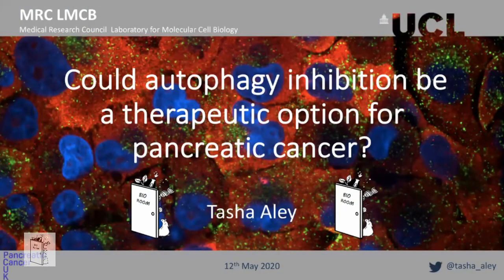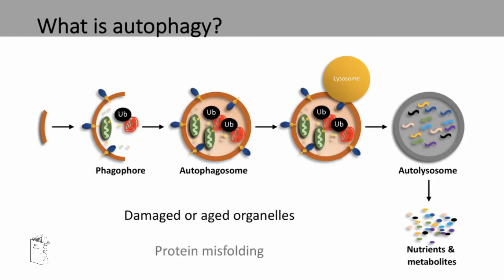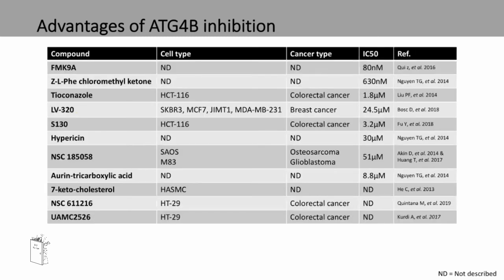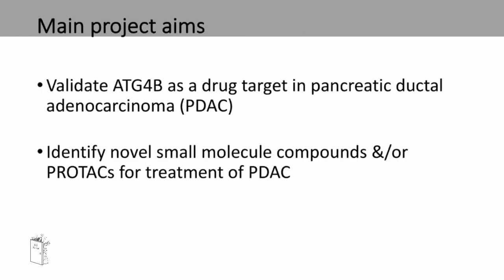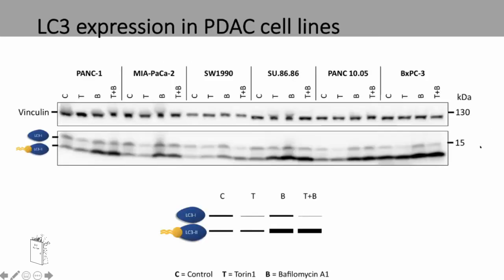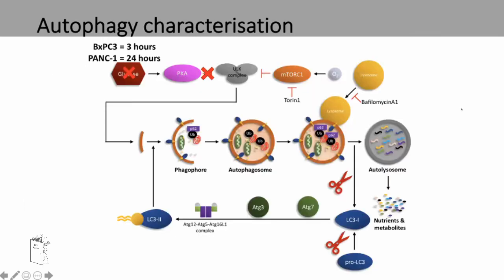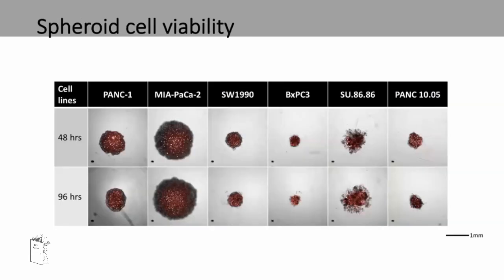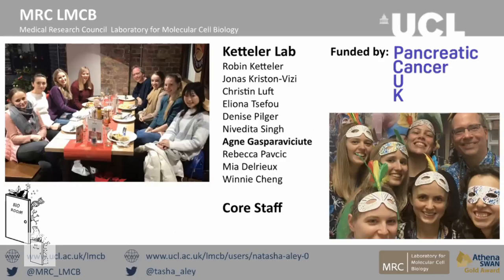Tasha Aley - Could Autophagy inhibition be a therapeutic option for pancreatic cancer?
Speaker:
Tasha Aley, University College London, UK @tasha_aley